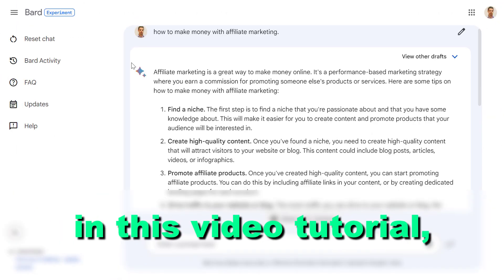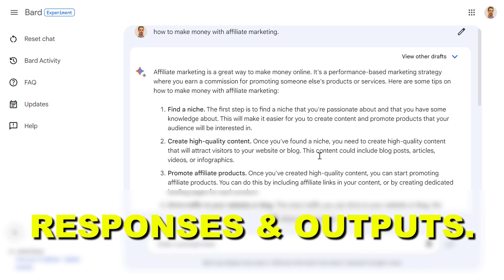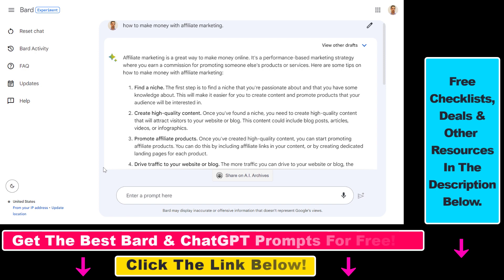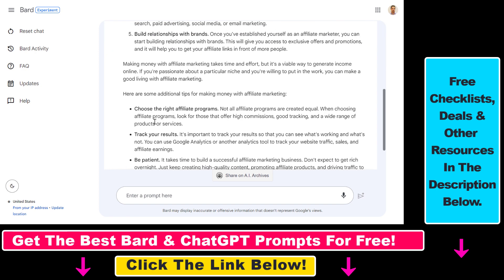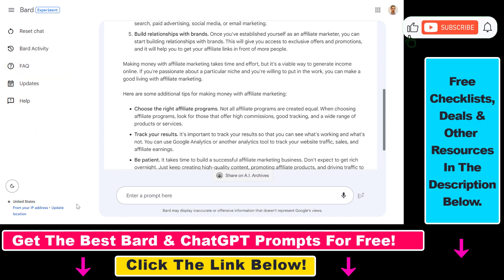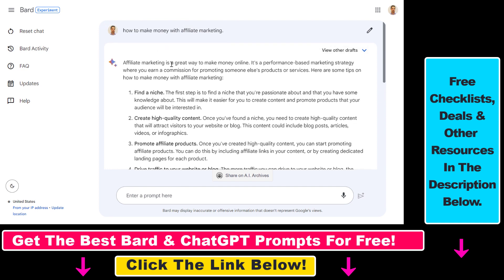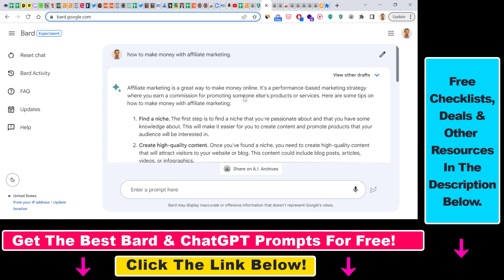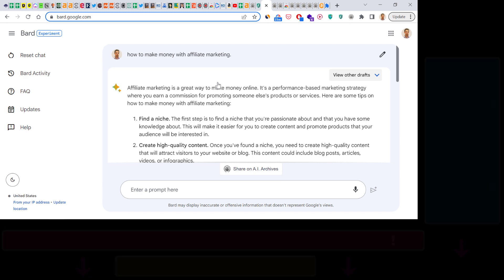How To Save Google Bard Conversations & Responses?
. - Learn how to save Google Bard conversations and responses.